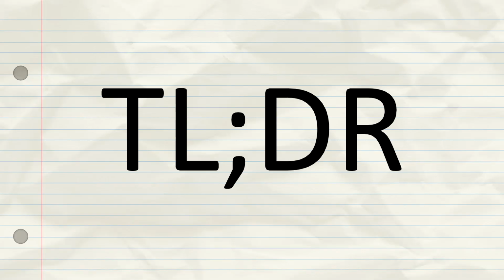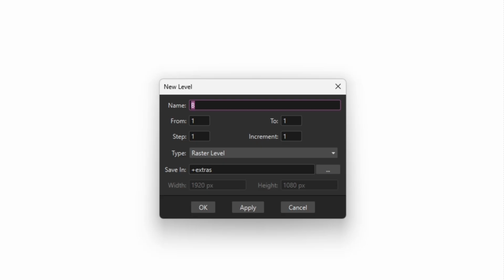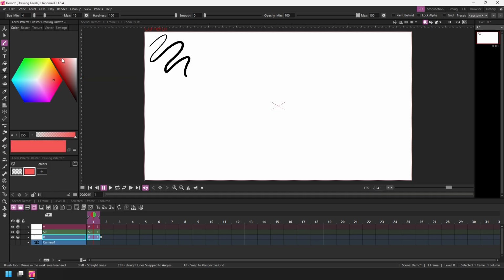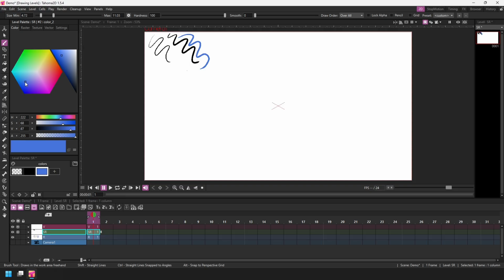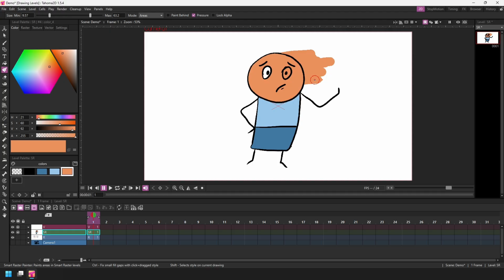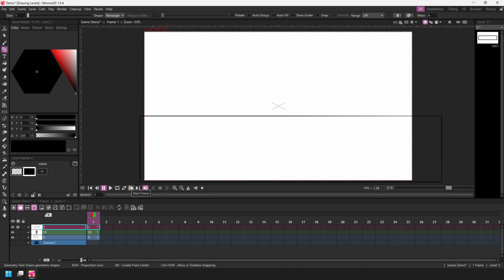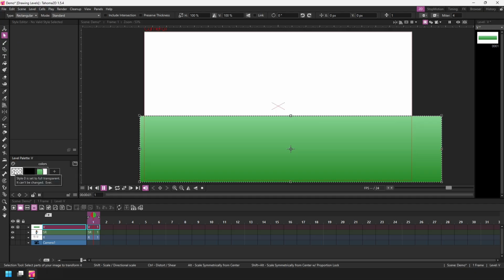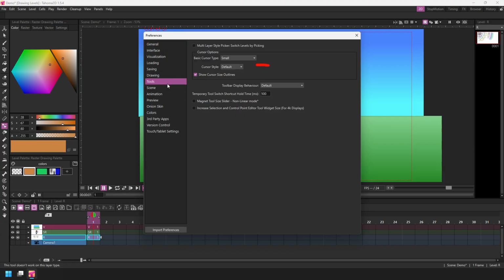The 3 Drawing Level types in Tahoma2D & what they're for!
Chapters:

00:00 Drawing level types
06:51 Raster levels
10:46 Smart raster levels
16:37 Vector levels - editable lines
18:26 Vector levels gradient fills
24:47 Wrap up